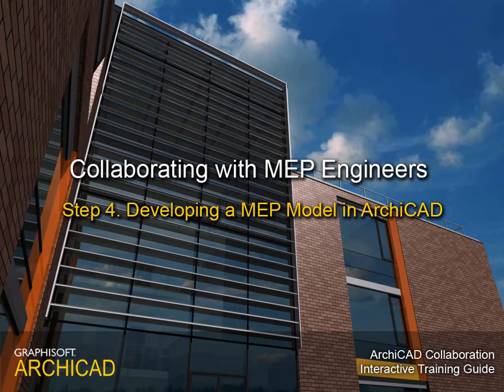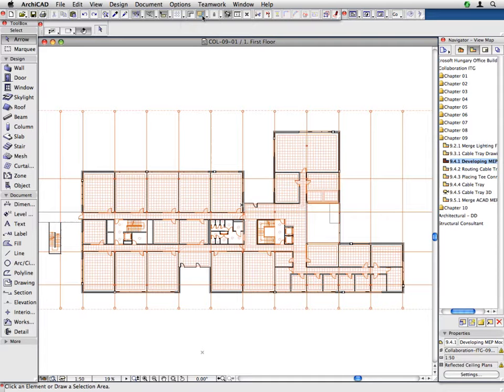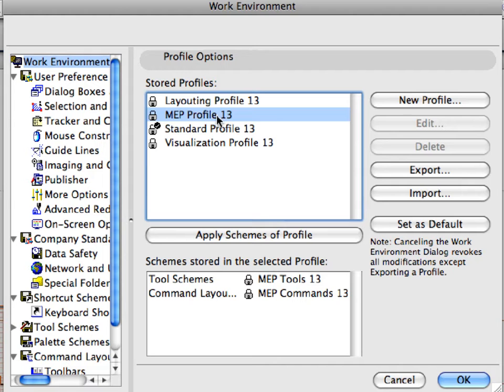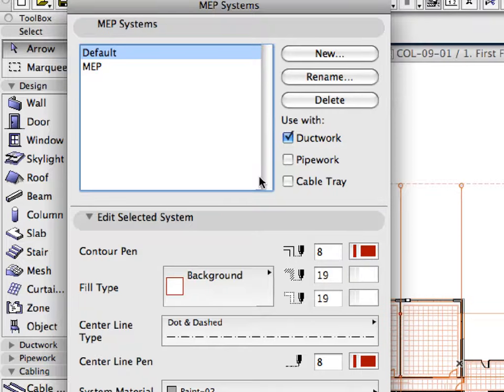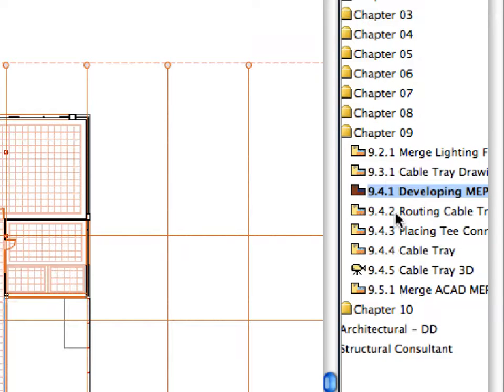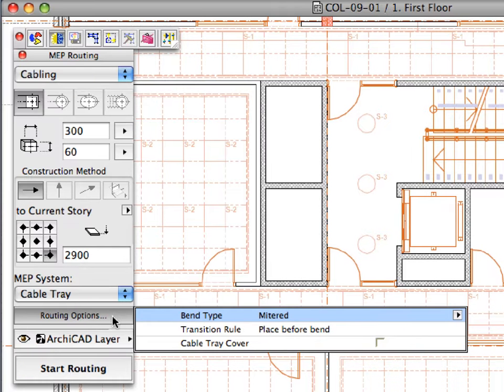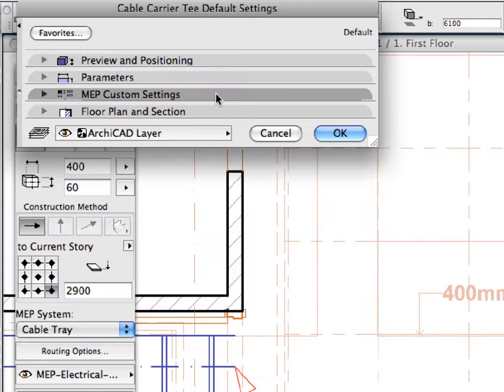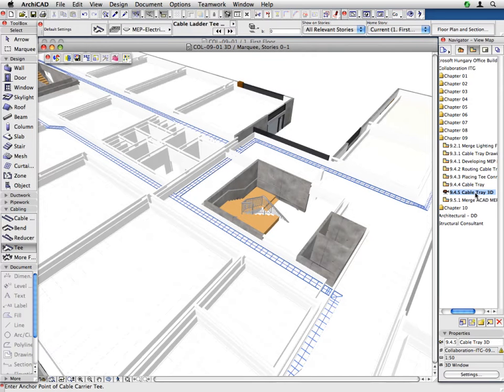ArchiCAD Collaboration Training Guide 9-4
In this movie: Collaborating with MEP Engineers - Developing a MEP Model in ArchiCAD